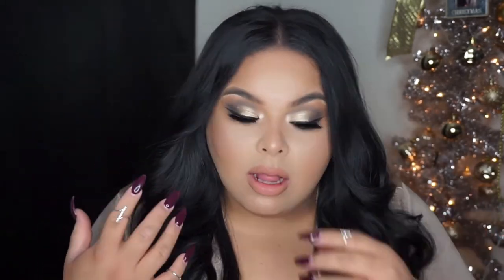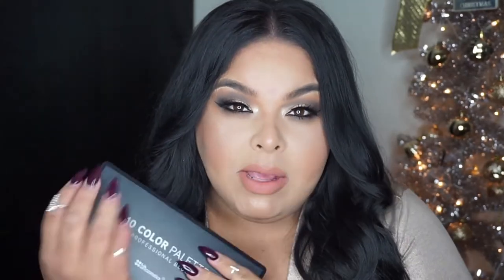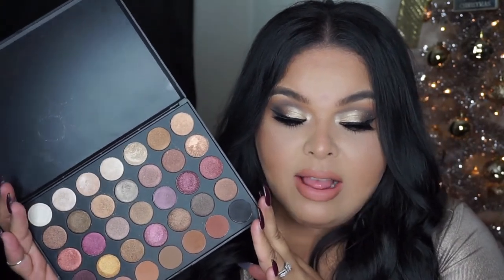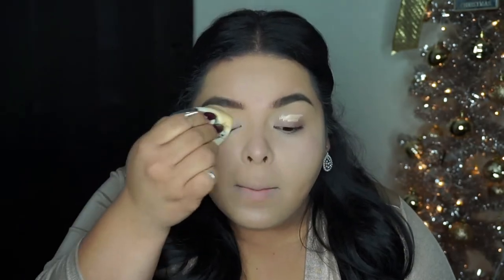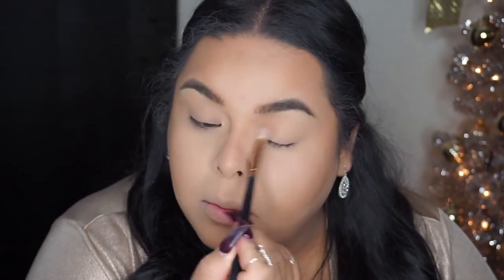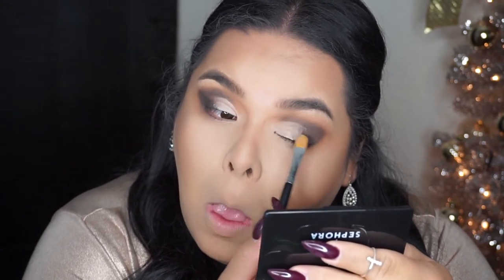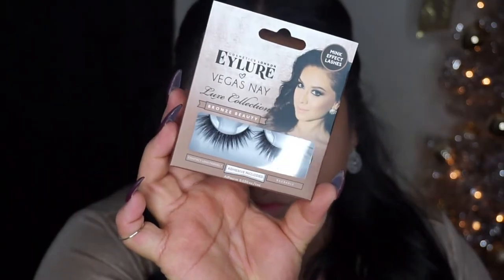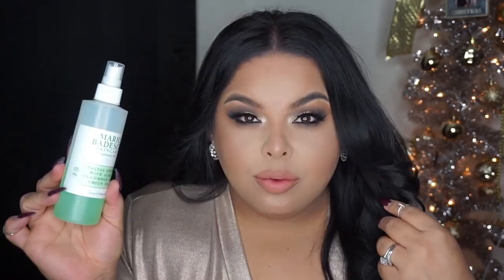Affordable Holiday Makeup │5 Days of Glam♡│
hello loves, hope you enjoy this video I love how my makeup came out and the best part was that I was able to go through my makeup collection and find so many things that I forgot I had or loved.
I will list the products I used soon ..